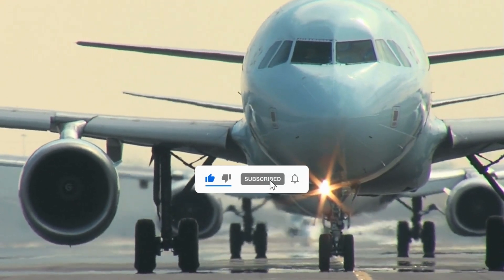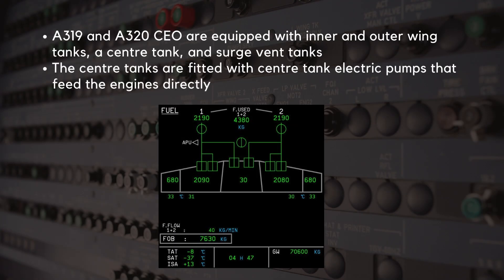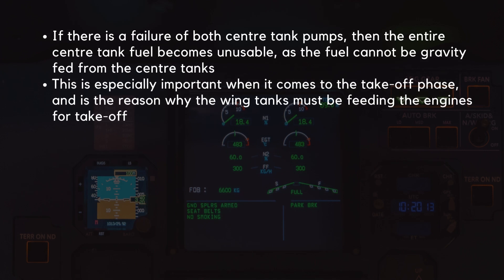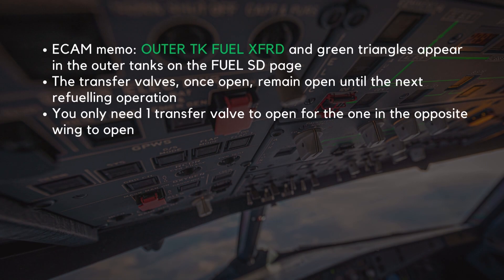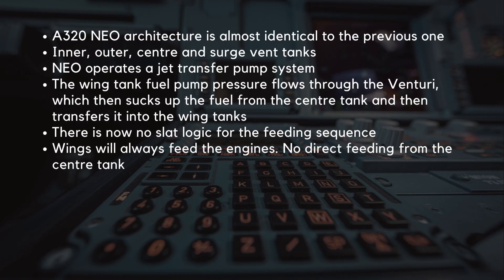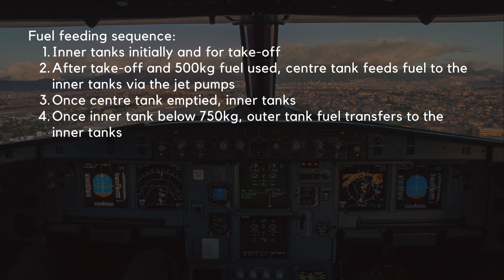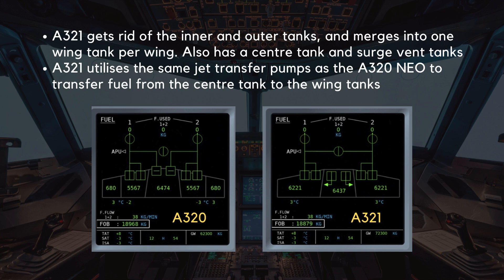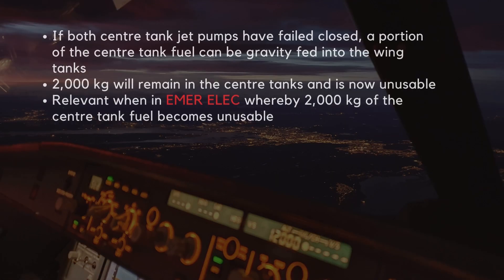A320 Fuel Feeding Explained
Today, we’re diving into the fuel feeding sequence for each A320 variant.

0:26 Overview
1:36 A319 / A320 CEO
3:52 A320 NEO
5:22 A321 CEO / NEO